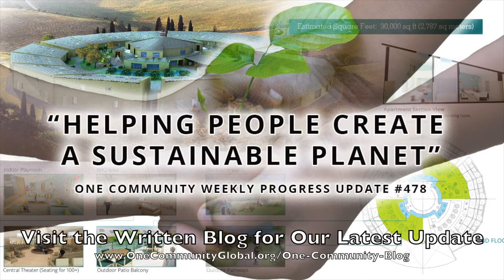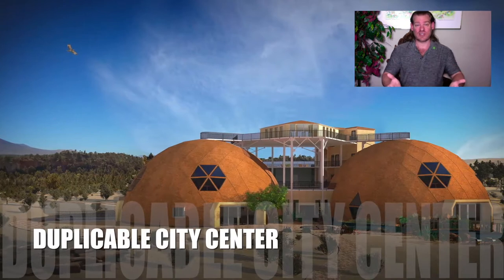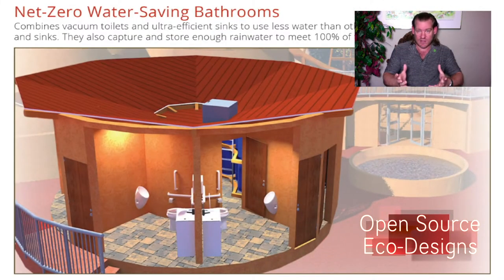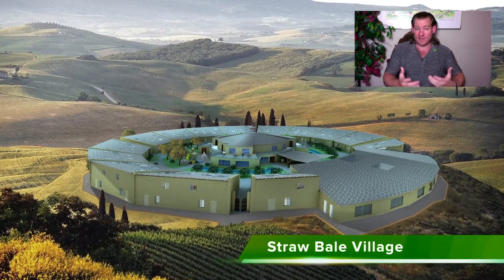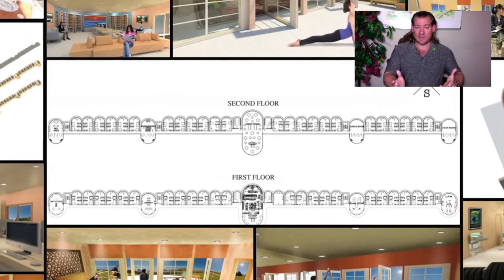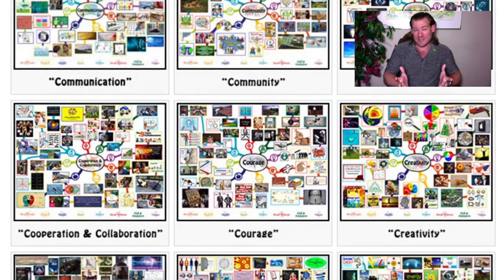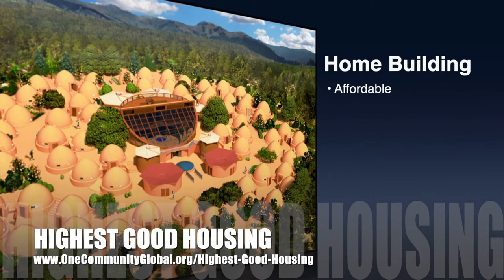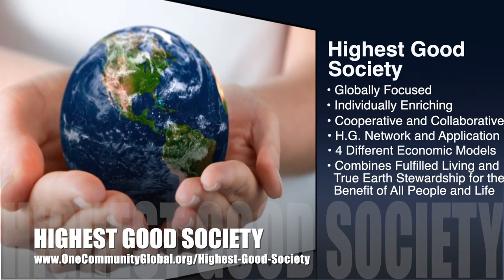One Community Weekly Progress Update #478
People Create a Sustainable Planet | Global Collaboration | Open Source Cooperation | Sustainable Energy | Global Sustainability | World Change | Green New World | One Community | Weekly Progress Update #478 Specifics are

THIS WEEK'S TOPIC: Helping People Create a Sustainable Planet